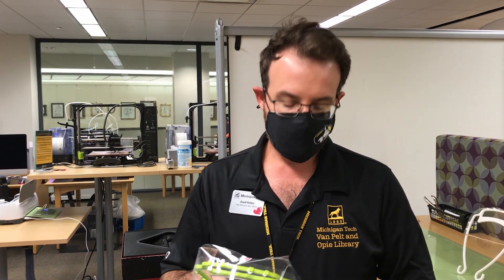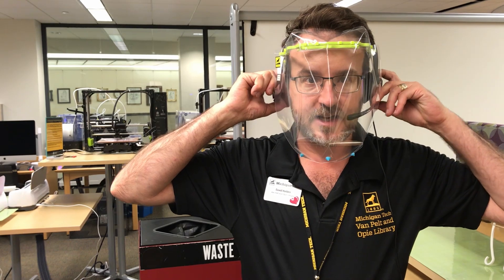3D Printing Lab Tour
Michigan Technological University’s Van Pelt and Opie Library is busy 3D printing face shields for instruction.